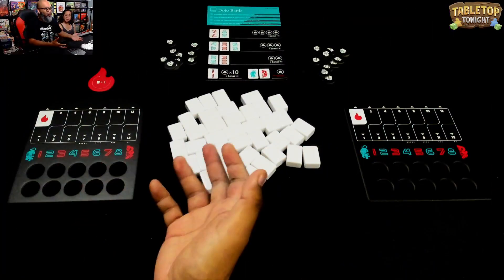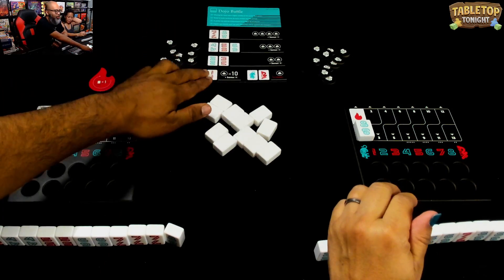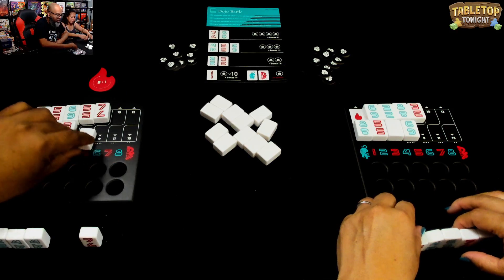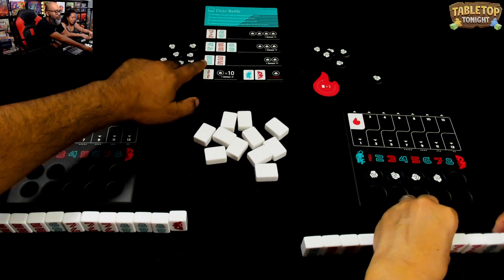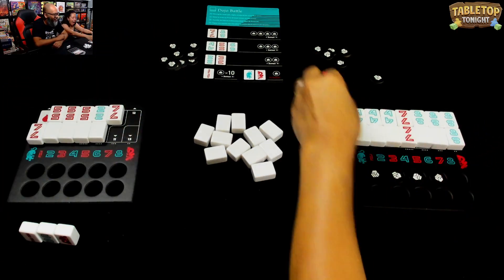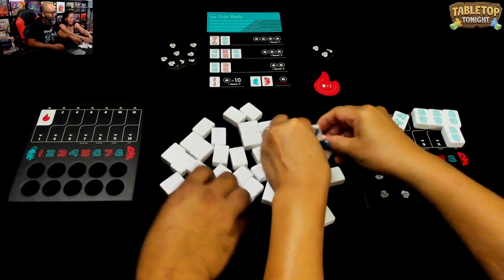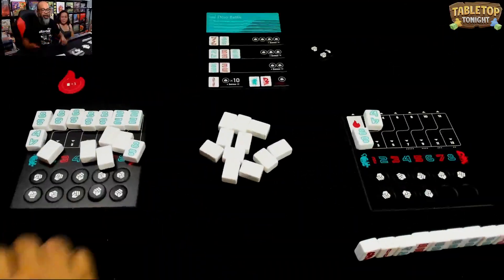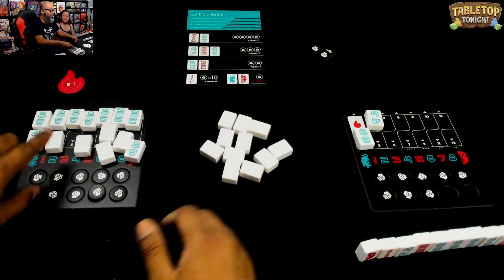Tiger & Dragon: We Love Mah Jong Tiles!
Ruel and Michelle teach and play Tiger & Dragon.

0:00 Intro
0:22 Overview
1:00 Gameplay
16:50 Outro